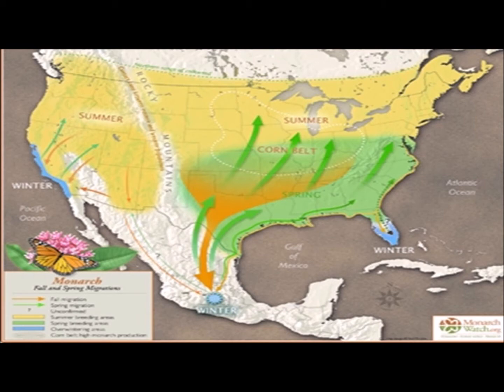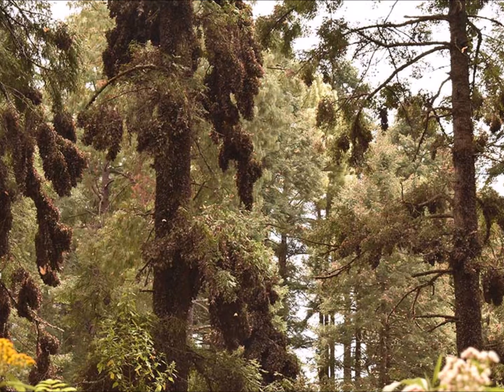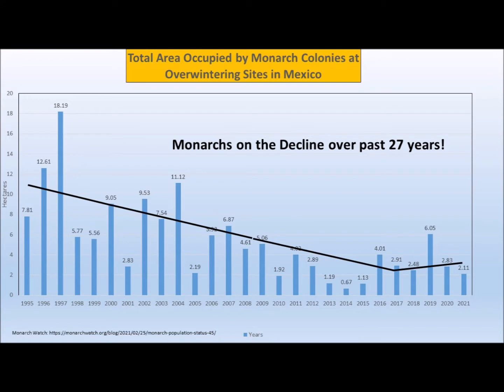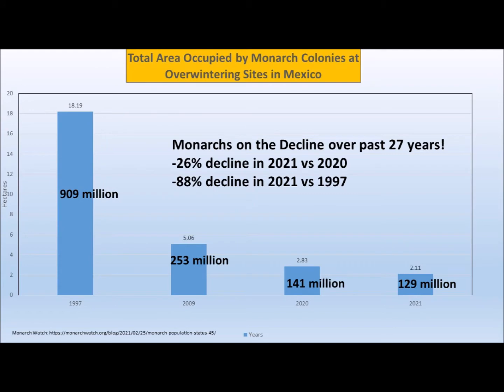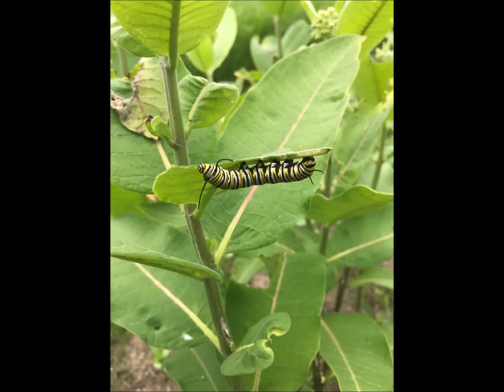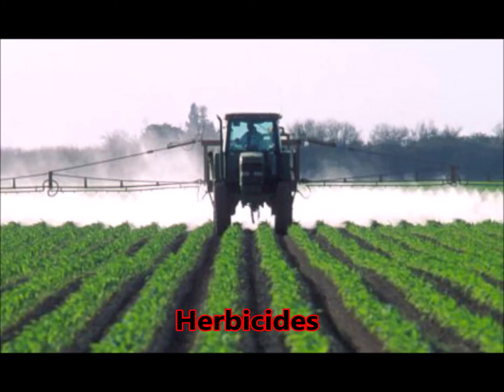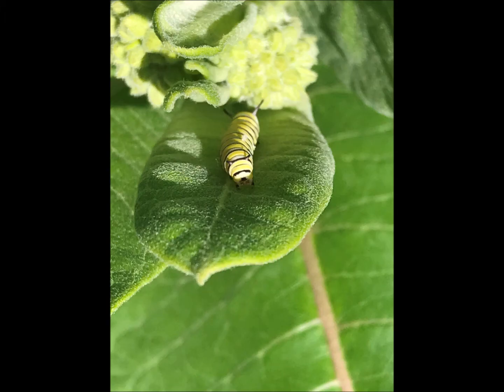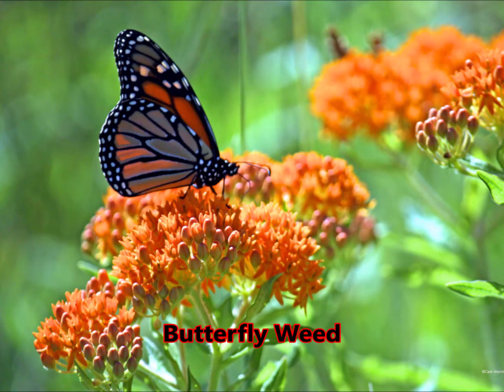The Monarch Butterfly in Decline Update Monarch Population 2021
This video give an update on the population over the past 27 years for the Monarch Butterfly. The video also give us an update on the status of the Monarch population in 2021.  The video also talks about the Monarch annual migration to Mexico.  The video highlights a major cause of the decline of the Monarch. The video also give advice on what each of us can do to help safe the Monarch Butterfly.